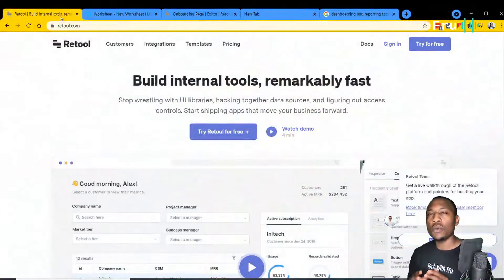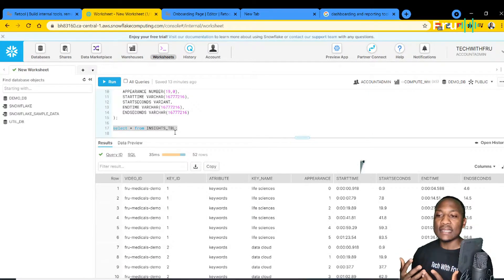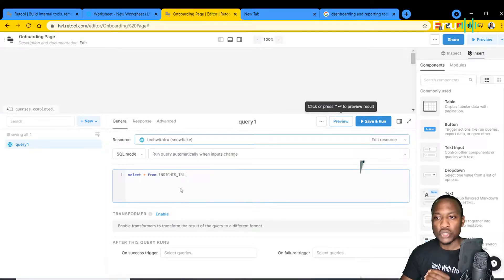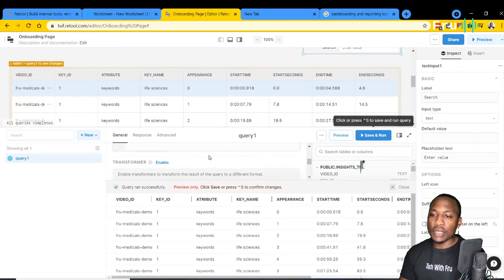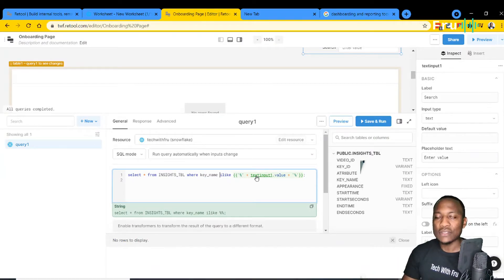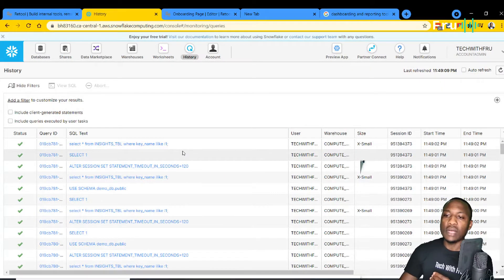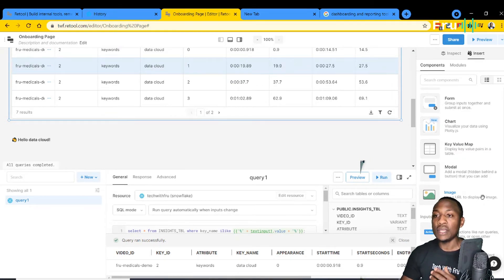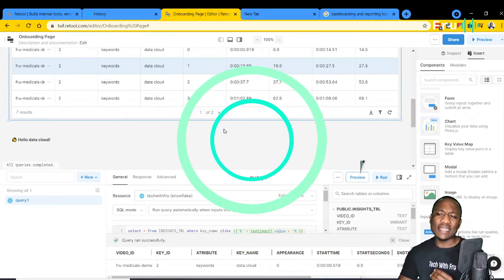Retool Demo // Build Internal Tools, Remarkably Fast